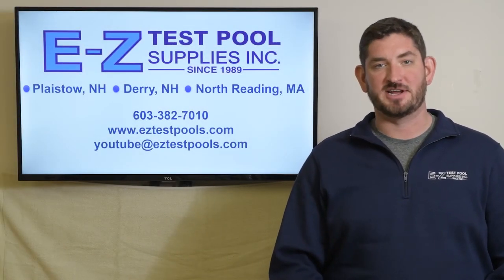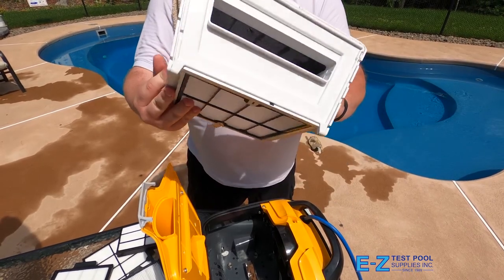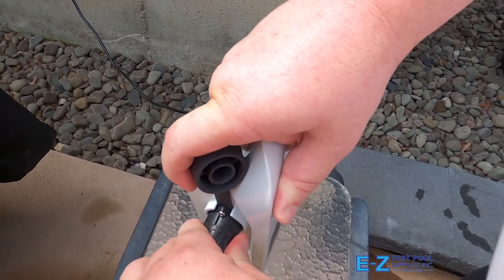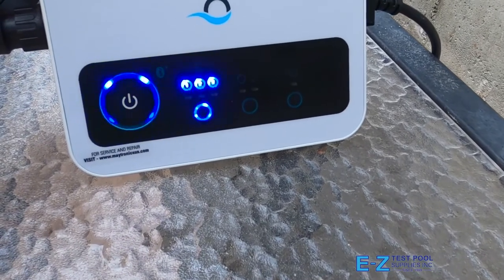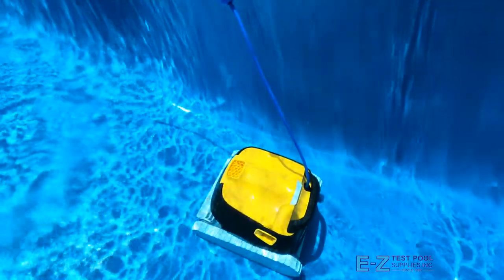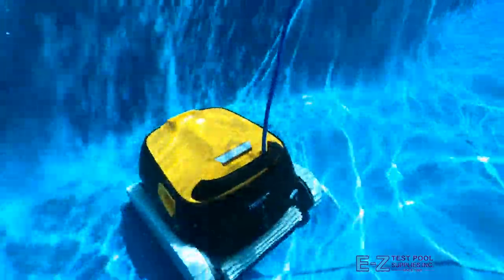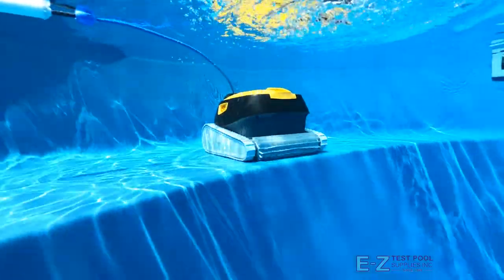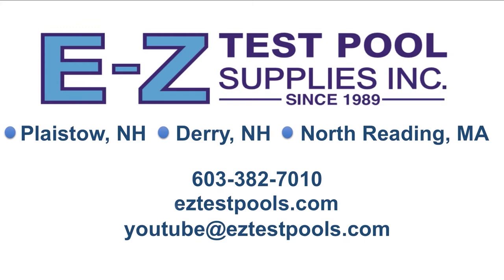Dolphin Triton PS Robotic Pool Cleaner Guide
The new and improved Dolphin Triton PS Robotic Pool Cleaner is recommended for in-ground swimming pools up to 50 feet in length and will clean your pool walls, floor and cove. The Triton PS scrubs, vacuums, and filters all pool surfaces in just 2 hours and is self-programming for optimal pool scanning to ensure a clean pool! It includes an easy-to-clean, extra large, cartridge filter system with top access and two sets of cartridges for fine and ultra-fine debris. The Dolphin Triton is an advanced robotic cleaner with exceptional features and patented technology at an affordable price!